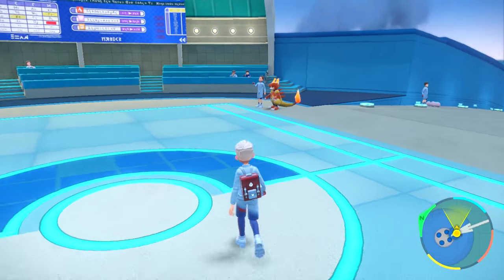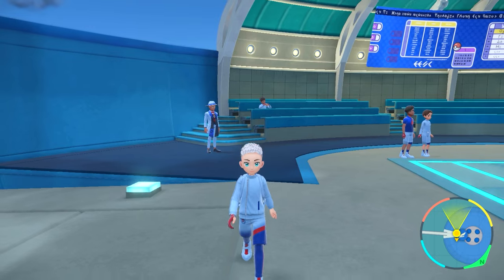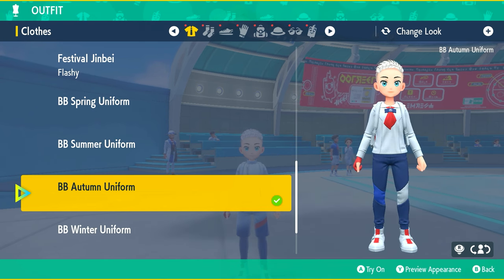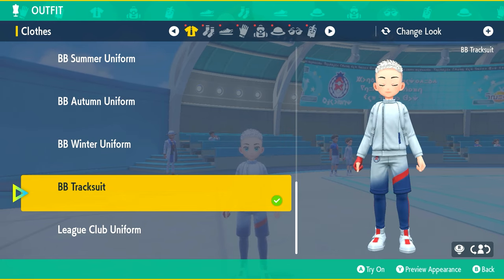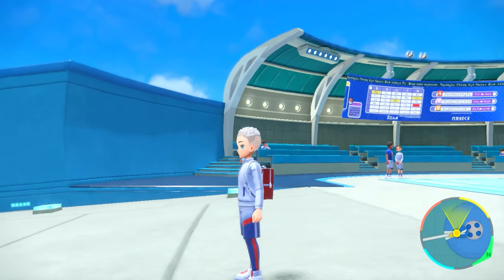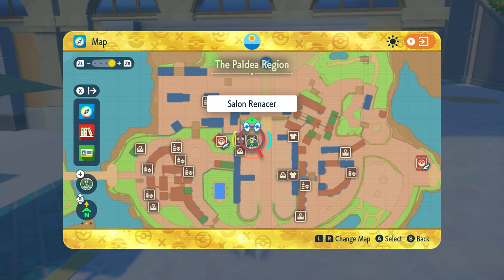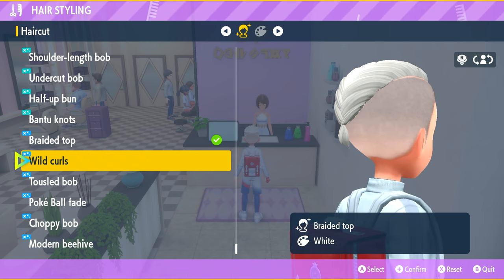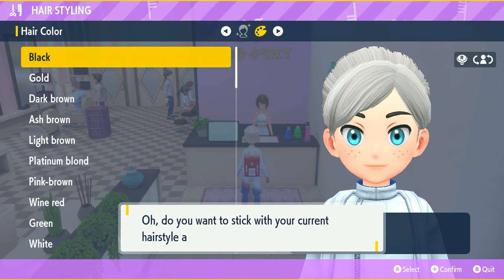How to get NEW Indigo Hairstyles & Uniforms ► Pokemon Scarlet & Violet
This is a guide video on how to get new Indigo hairstyles & iniforms in Indigo Disk DLC in the Pokemon Scarlet or Violet game.

0:00 How to get the Indigo Style Card
0:32 How to change into the new uniforms
1:44 How to change into the new hairstyles